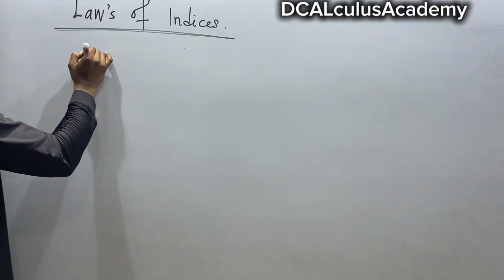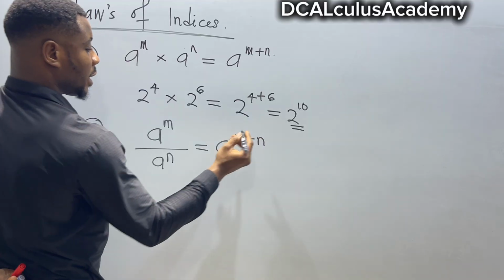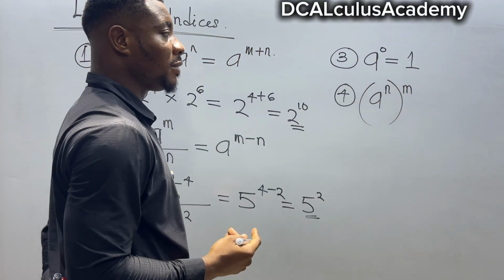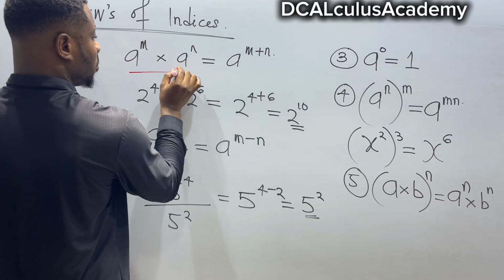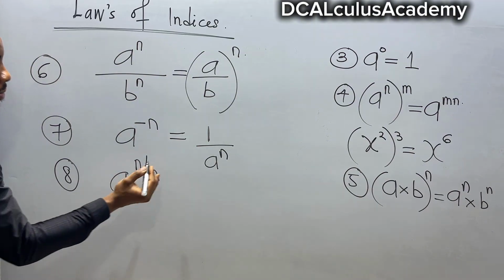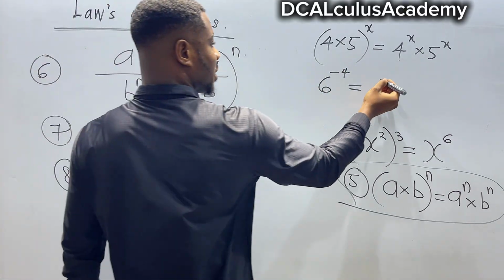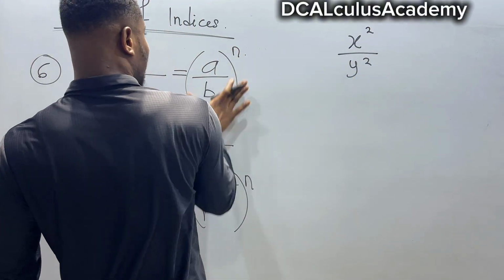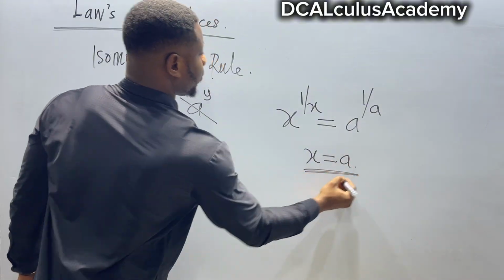LAWS OF INDICES/ ISOMORPHISM RULE